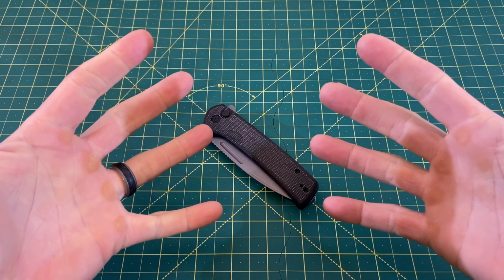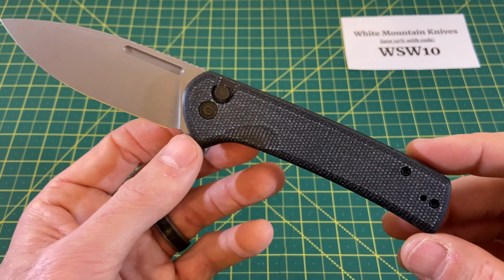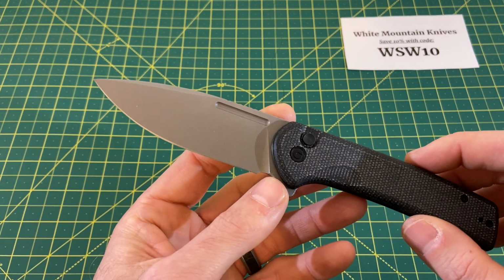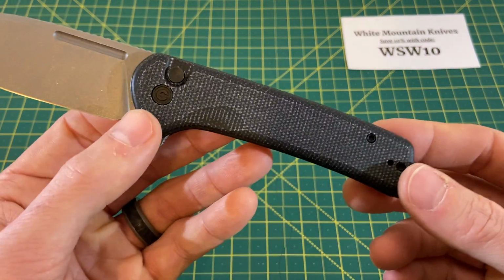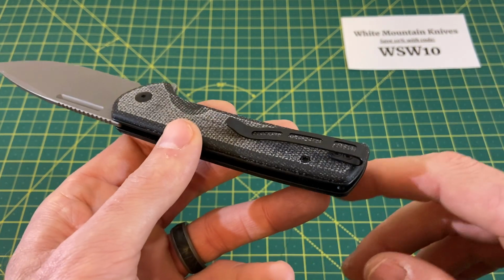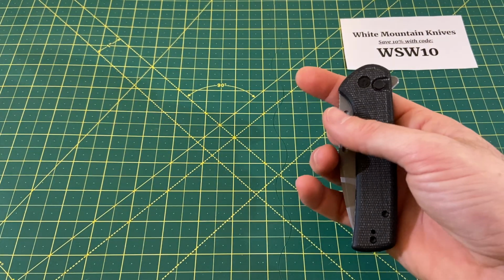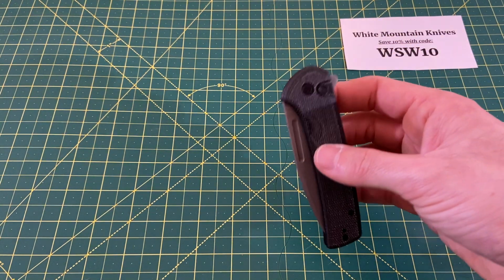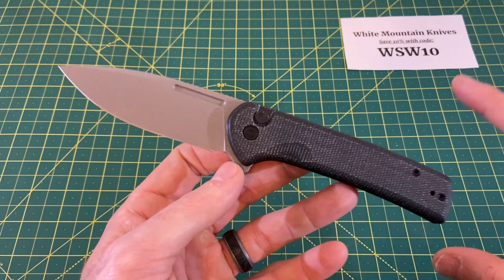Civivi Conspirator - Full Review!! Does it live up to the hype I built around it?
IF WMK is out of stock, here is another link, but PLEASE only use if WMK is out of stock